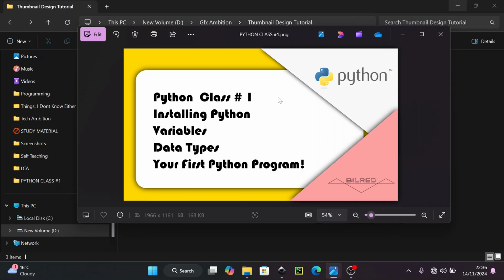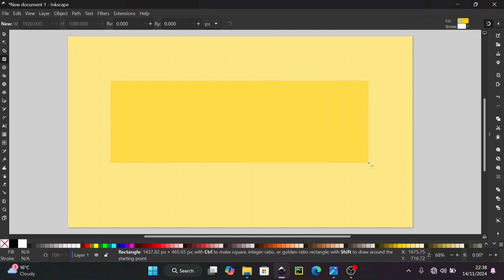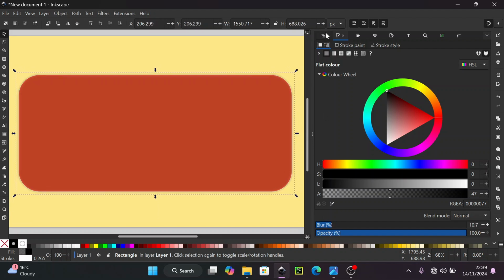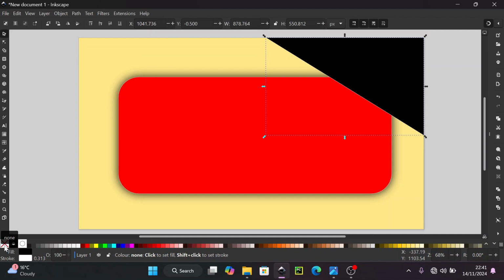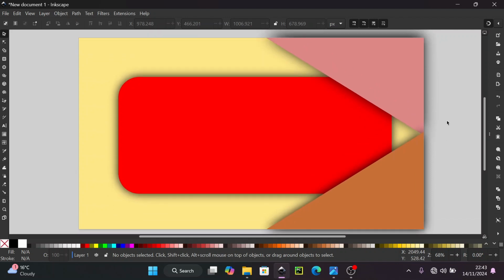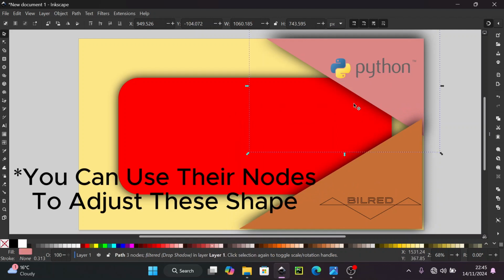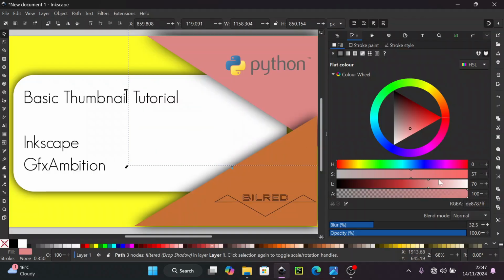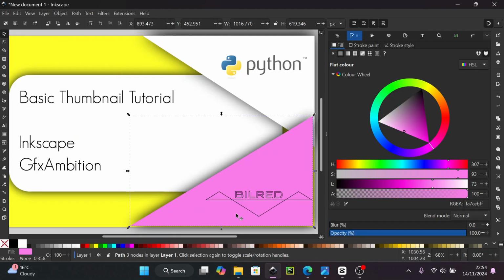How to Create a Simple Thumbnail in Inkscape | Beginner-Friendly Inkscape Tutorial | GfxAmbition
Designing your own thumbnails doesn’t have to be complicated! In this tutorial, I’ll show you how to create a simple, eye-catching thumbnail in Inkscape. Whether you’re a beginner or someone looking to sharpen your graphic design skills, this step-by-step guide has got you covered.

Remember, every expert was once a beginner. With a little creativity and effort, you can create visuals that grab attention and make an impact. Let’s make designing fun and easy together!

Your journey to better designs starts here!